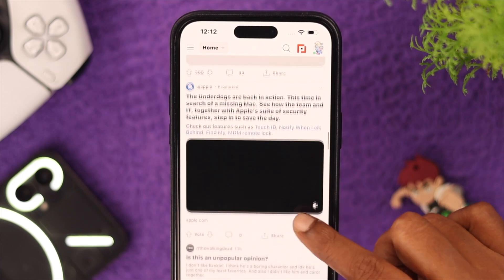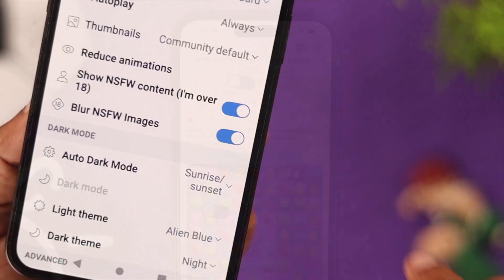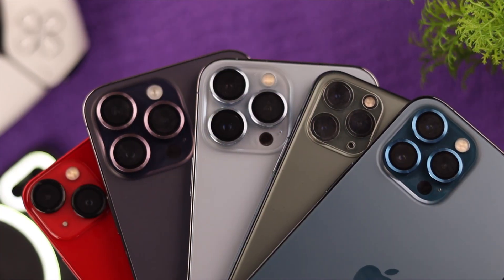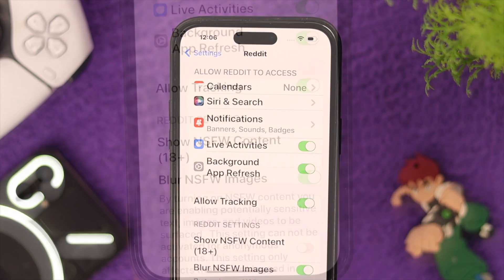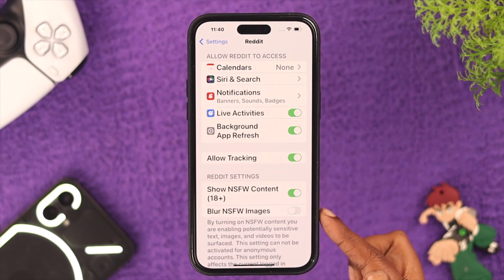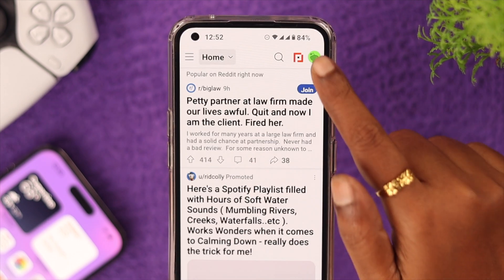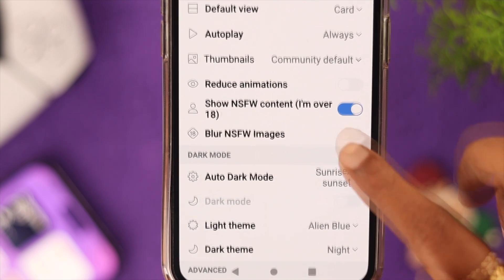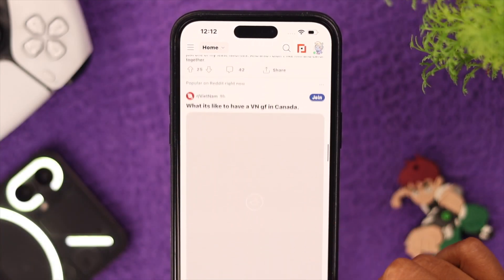Enable or Disable NSFW Filter On Reddit - How to on iPhone/Android!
Unable to find certain Communities or posts on Reddit marked as NSFW (Not Safe For Work) so looking for a way to allow them? Want to stop NSFW content to show up on your Reddit App once and for all?

In this video, we will show you how to Turn OFF/ON the NSFW filter for Reddit on both iPhone and Android Phones. This way you can manage the restriction filter settings regardless if you are an iOS or Android user.

0:00 Reddit NSFW Filter
0:18 Turn Off/On NSFW filter on iPhone
0:46 Enable/Disable NSFW Filter on Android